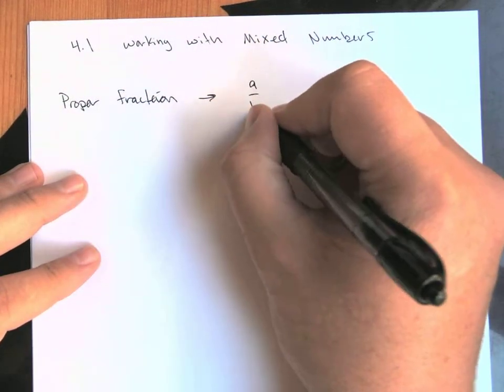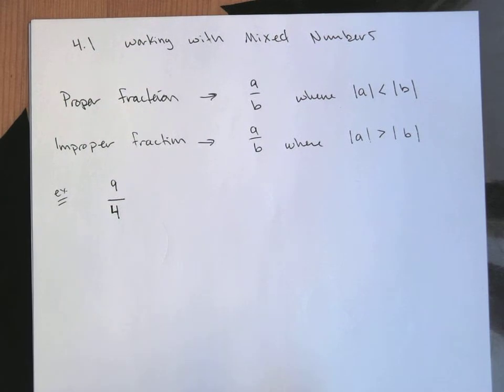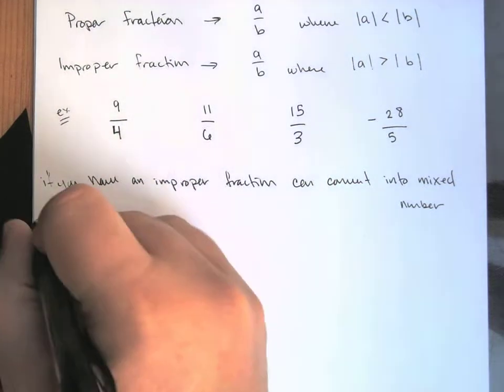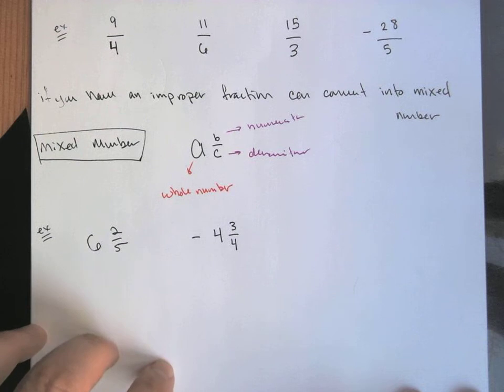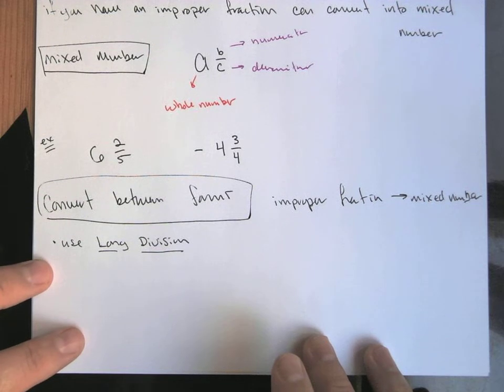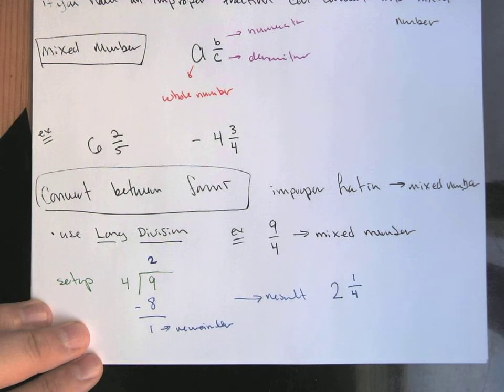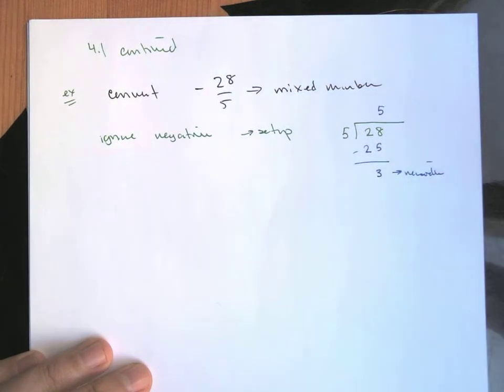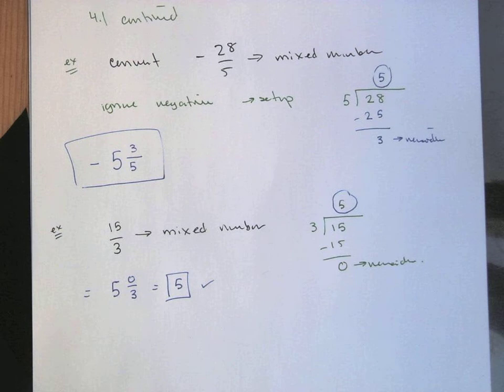MA 090/105 Sec 4.1 Working With Mixed Numbers Part 1